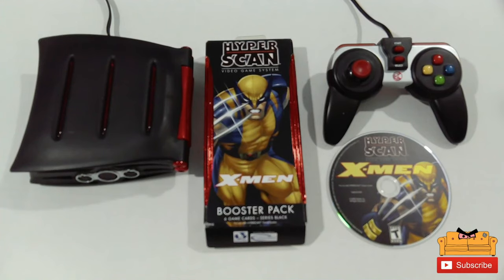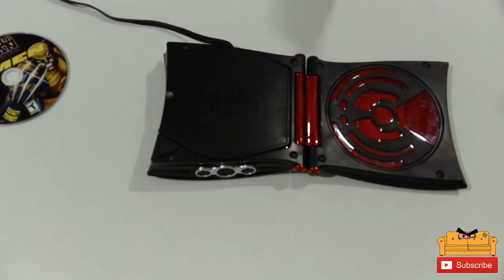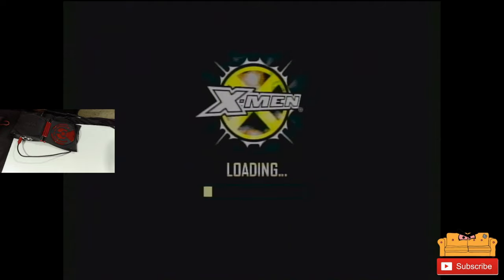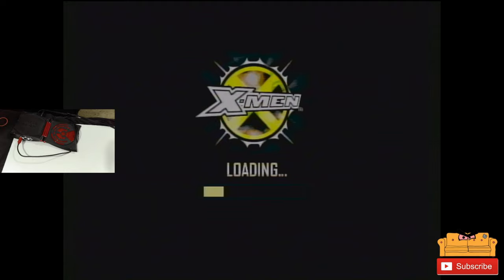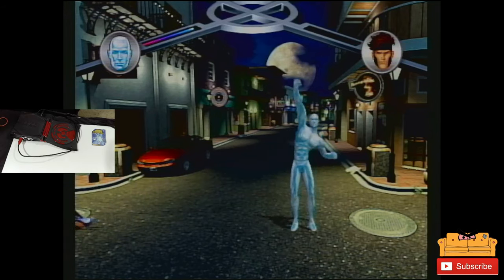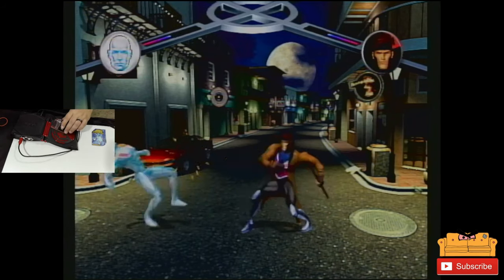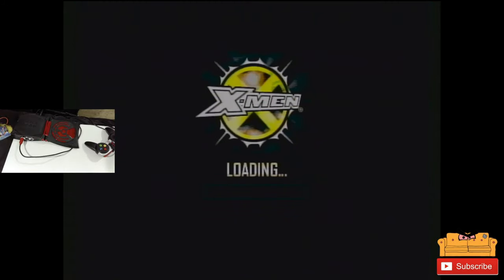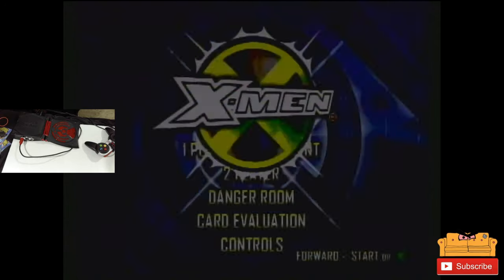Buying The Hyperscan Video Game Console In 2021. How Bad Is The Hyperscan?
Buying The Hyperscan Video Game Console In 2021
How Bad Is The Hyperscan?

Let us know what games to play in the comments section.
 CODE NERD21